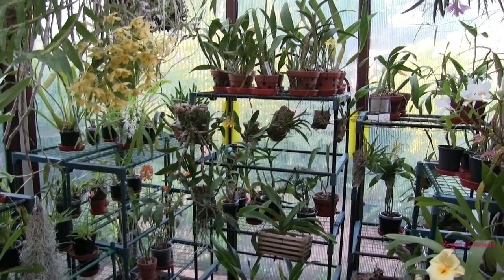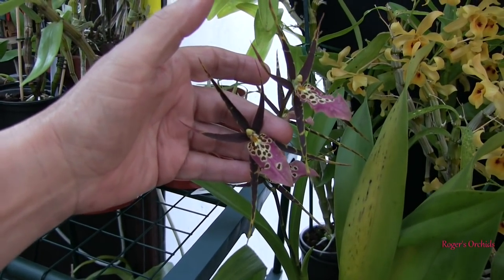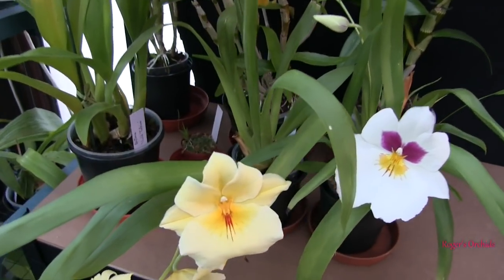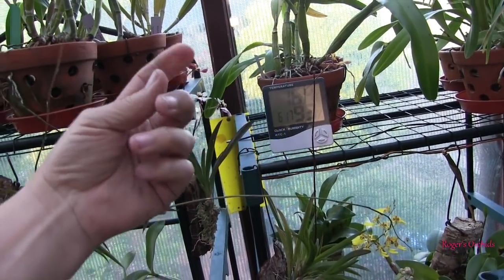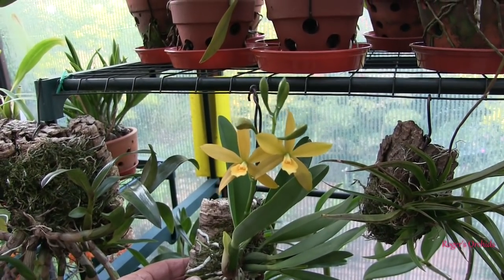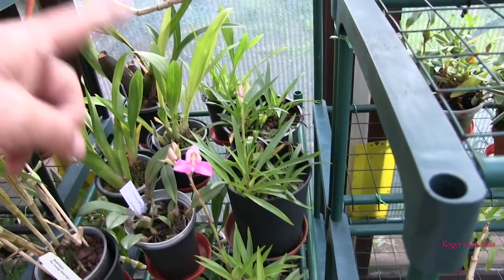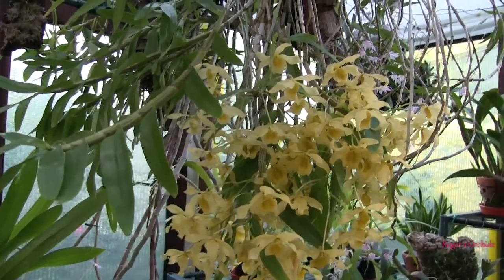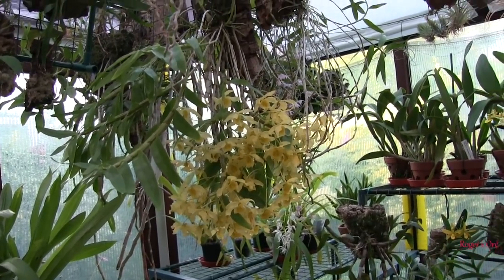Everything in Bloom on the 8th - A Bit 'Thin' This Time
My regular Monthly Update on the orchids in bloom on this day of the month - the 8th.